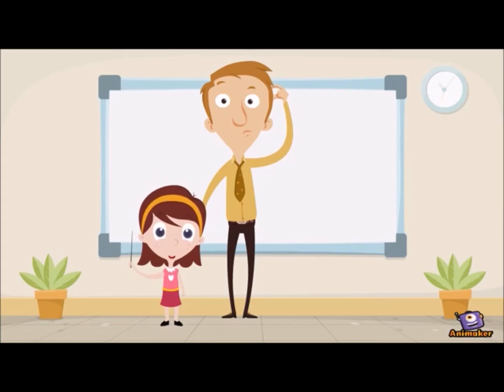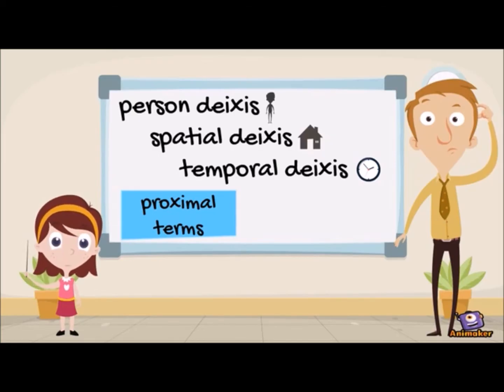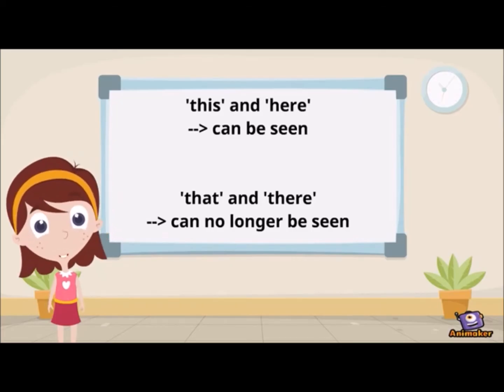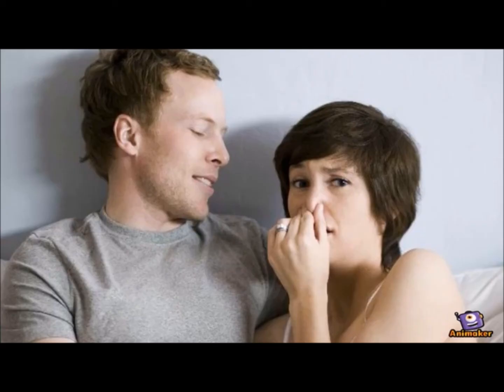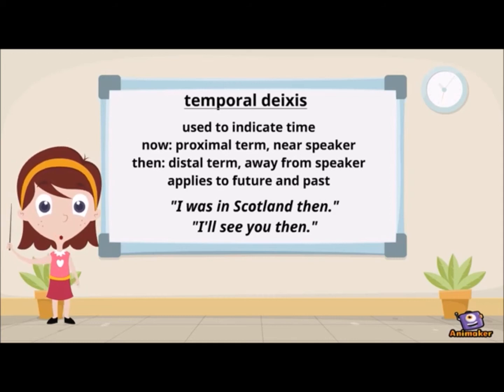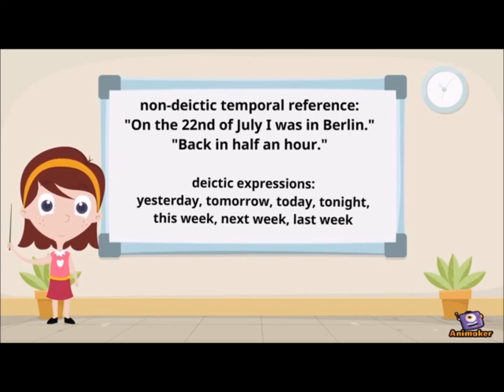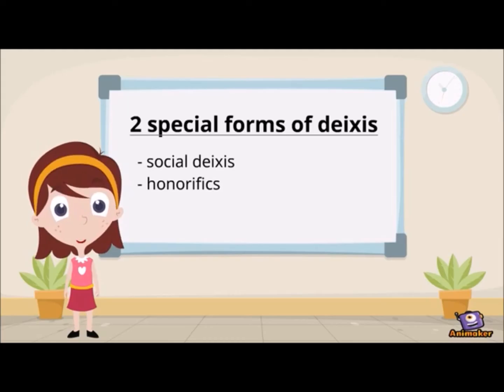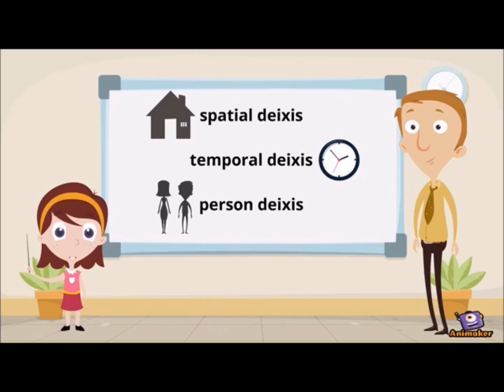Pragmatics: Deixis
Video tutorial "Deixis" (spatial, temporal, person deixis) based on "Pragmatics (Oxford Introduction to Language Study)" by George Yule

PH Karlsruhe
Dajana Cavar, Stefanie Geiser, Anna Huber, Marie Kirsten